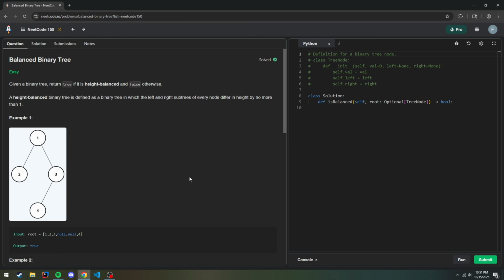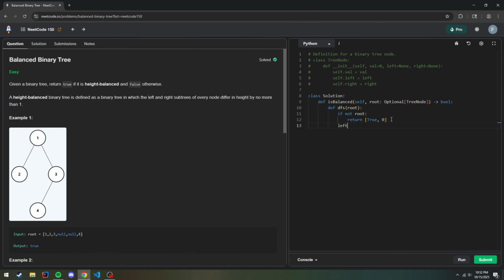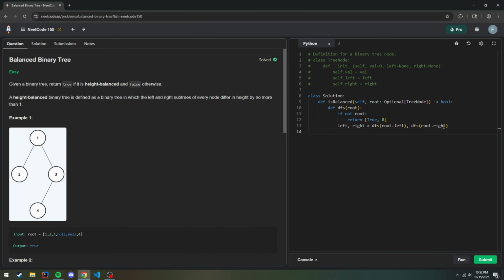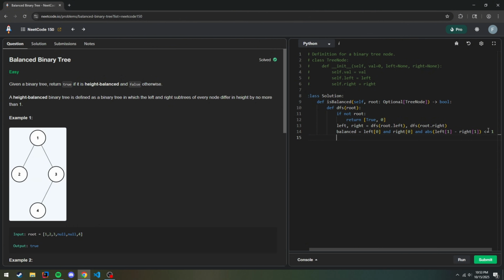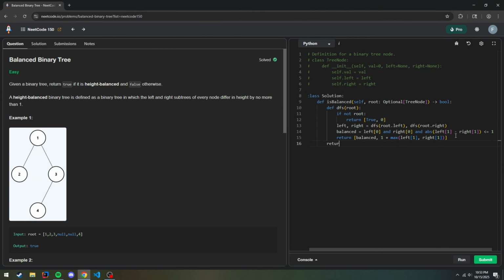Neetcode: Day 24 Balanced Binary Tree